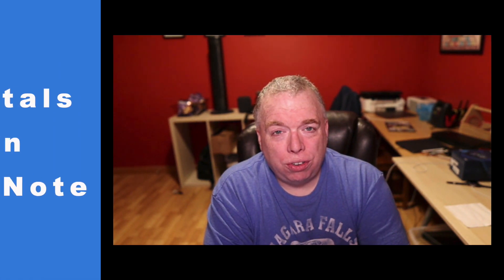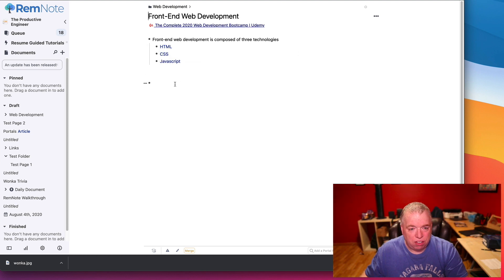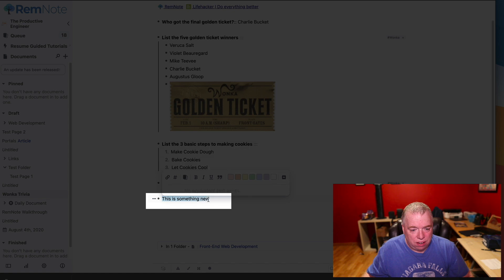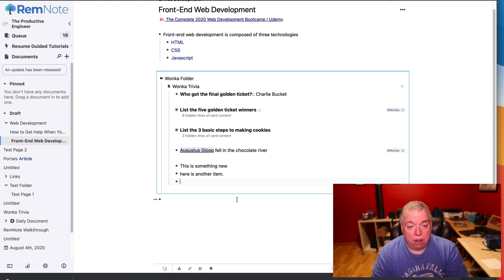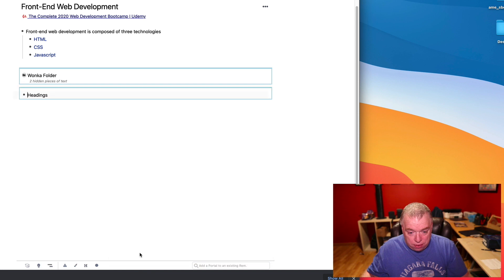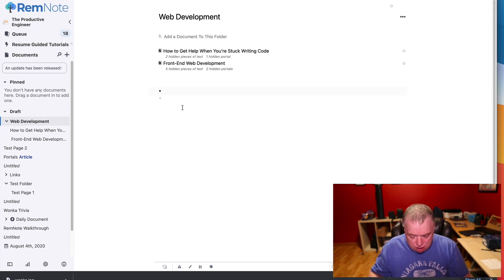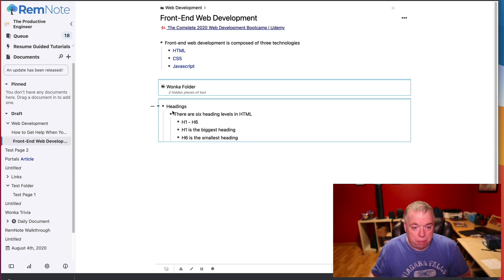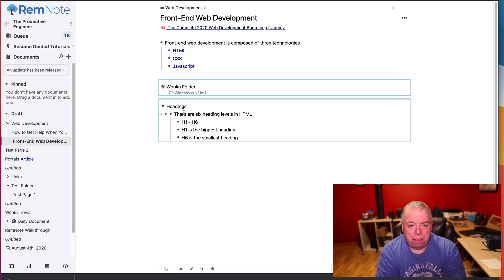USING PORTALS IN REMNOTE | Step-by-step Guide to Using Portals in RemNote to Organize Your Content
This video is how to use portals in RemNote.

GENERAL RESOURCES

RECOMMENDED TOOLS

Camera I Use for my videos - Canon M50 Mirrorless Camera

Camera Lens I use for my videos - Sigma 16mm F/1.4 Lens

How I run Streams and Automate functions on my Mac - Stream Deck XL by Elgato